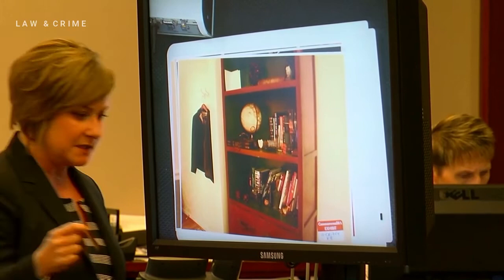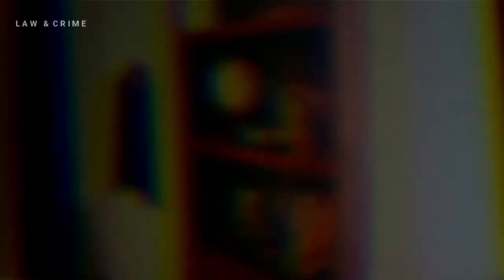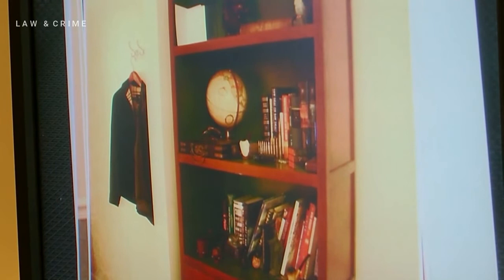Shayna Hubers Retrial Highland Heights Police Lt David Fornash Highlights